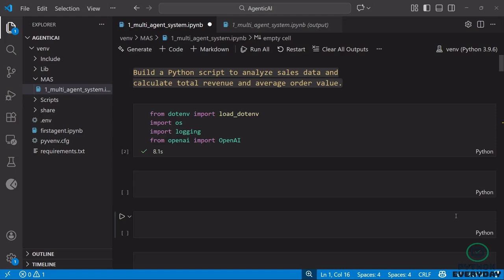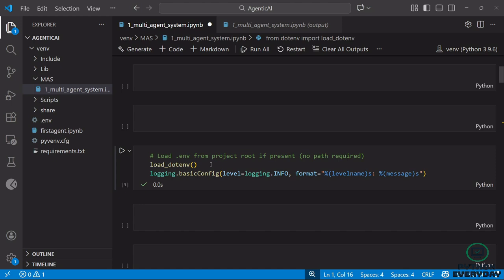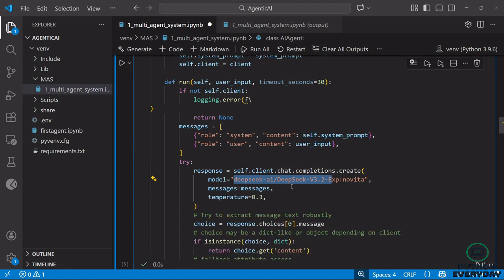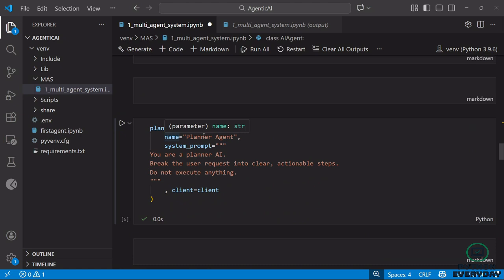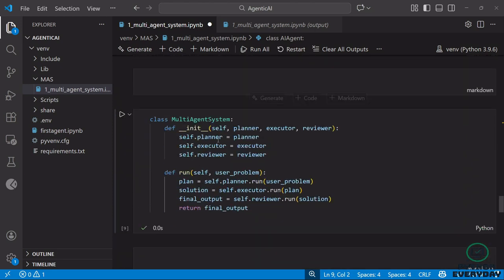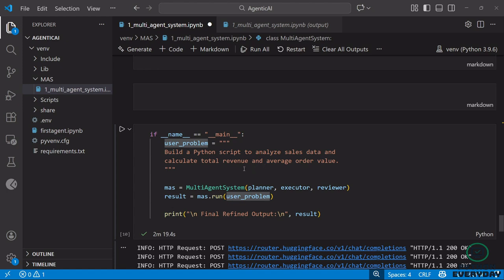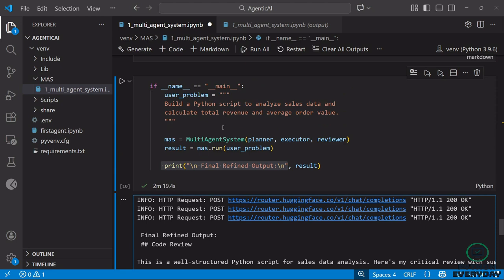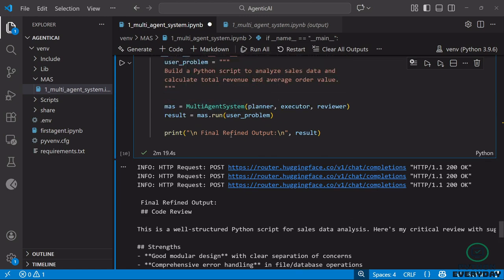How Agentic AI Systems Work Together (Real Examples)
This video shows how Agentic AI systems plan, execute, and review tasks using real code examples.
Perfect for data engineers and AI developers.

🧠 Simple explanation

Python EveryDay !!!